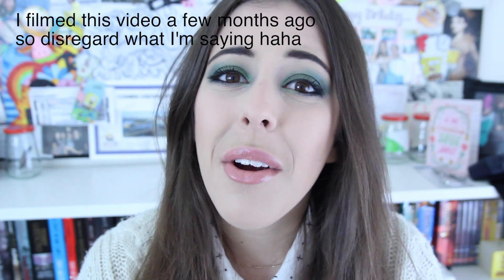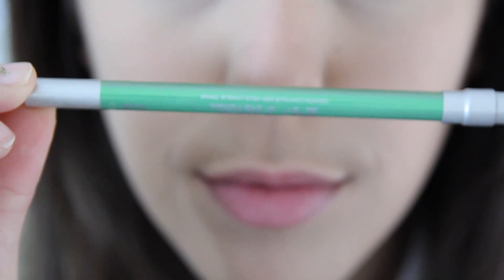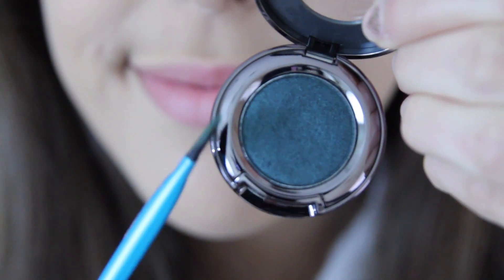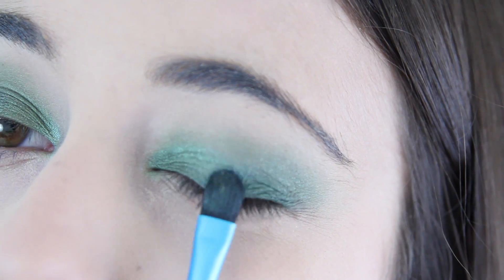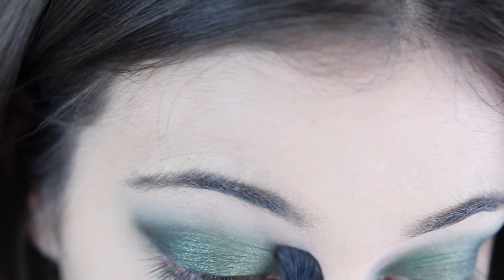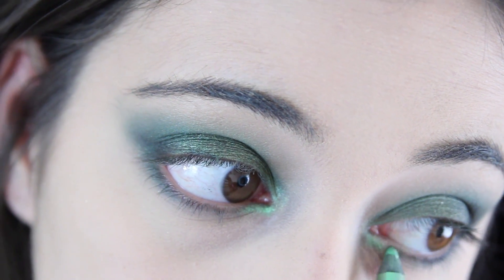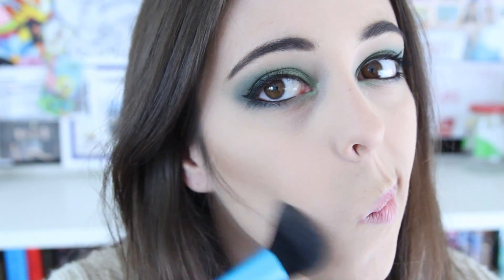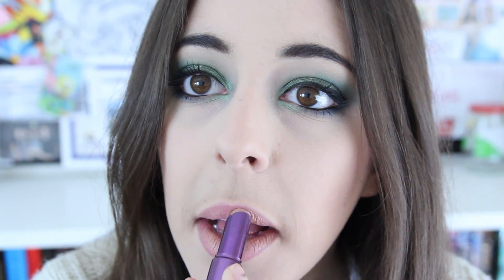Wicked Inspired Emerald Eyes Makeup Tutorial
Hey guys!! I filmed this video ages ago so I'm so happy I can finally share it!! I love love love Wicked the Musical and I thought it would be cool to make an eye look inspired from Elphaba and the Emerald city :) All the products are below:

Products:
Urban Decay 24/7 Glide on Eye Pencil in Freak
Urban Decay eyeshadow in Mildew
MAC eyeshadow in Steamy
Urban Decay eyeshadow in Loaded
Inglot Matte eyeshadow in #384
Dark green Wet n Wild eyeshadow from their Coloration pallets
Urban Decay eyeshadow in Creep
Inglot AMC shine in #41
Makeup Geek eyeshadow in Vanilla Bean
Makeup Geek eyeshadow in Peaches and Cream
Inglot eyeshadow in #504
Stila Stay All Day Waterproof Liquid eyeliner in Black
Benefit brow zings brow shaping kit in Dark
Hoola Bronzer from Benefit
NARS blush in Orgasm
Urban Decay Lipstick in Naked 2
NYX buttergloss in Apple Strudel